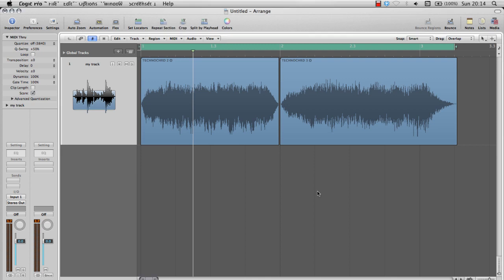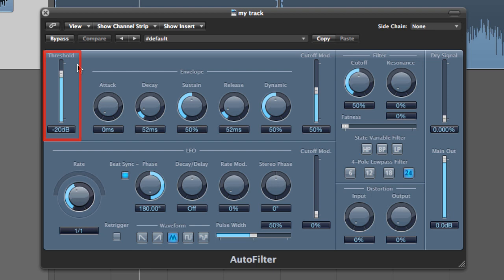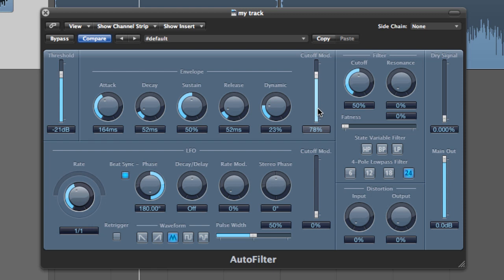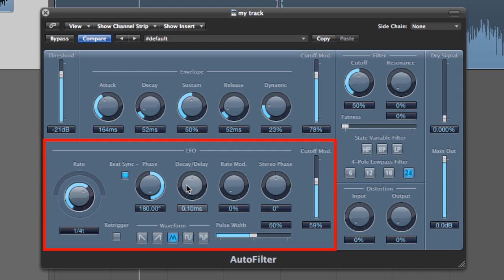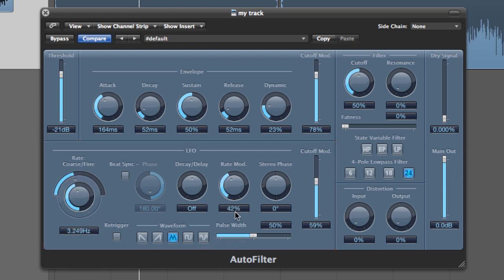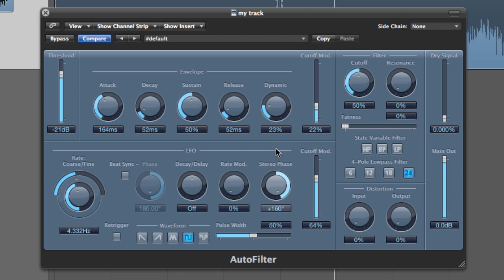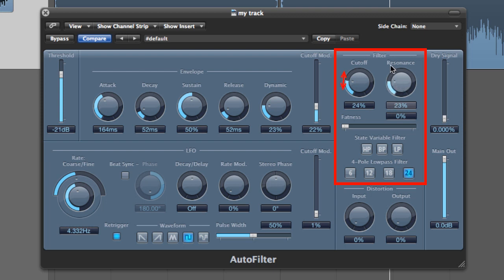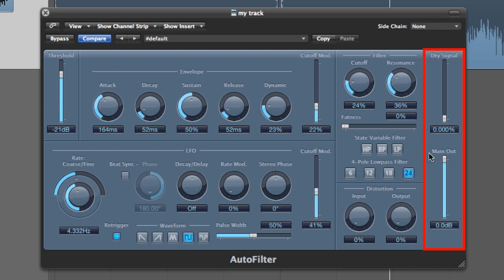Logic Pro Tutorial - Autofilter